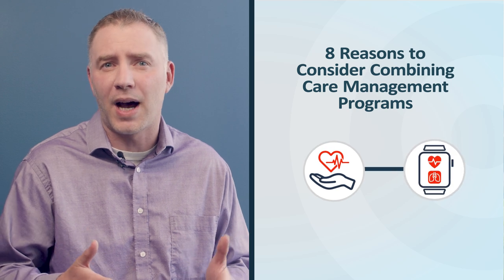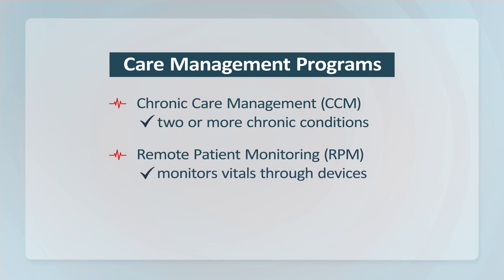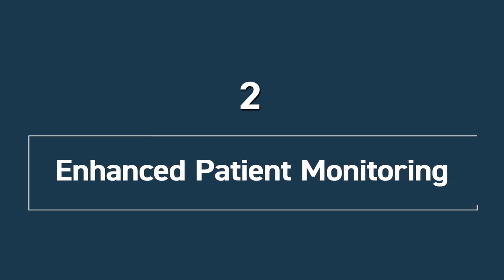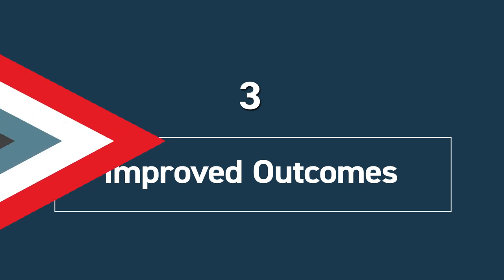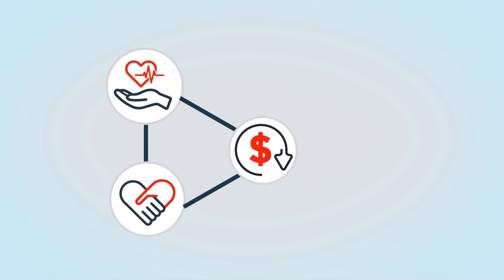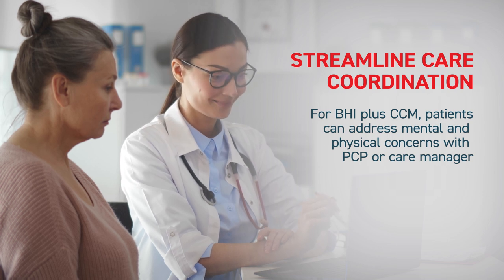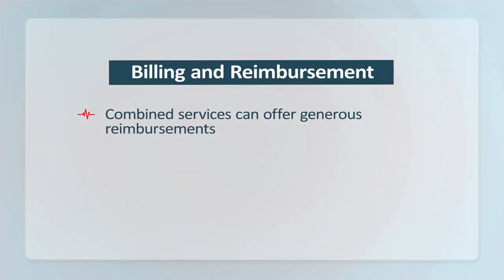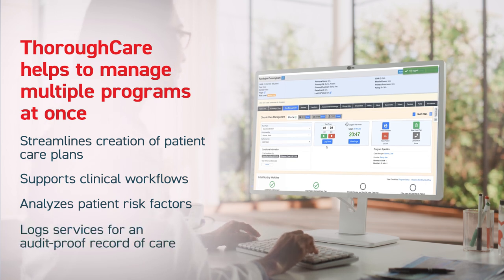8 Reasons to Consider Combining Care Management Programs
Are you intimidated by offering multiple care management programs to your patients at a time? You don't have to be!

In this video, we'll walk you through eight benefits of combining care management programs in your organization, including optimized patient outcomes and enhanced patient monitoring. We'll discuss how merging different care management programs, such as Medicare's Chronic Care Management and Behavioral Health Integration, can create a comprehensive and holistic approach to healthcare.

Learn how this integrated model fosters seamless coordination among healthcare providers, leading to more personalized and effective patient care. From streamlining communication between healthcare teams to empowering patients with tailored care plans, this video uncovers the untapped potential of synergizing care management efforts.

Whether you're a healthcare professional, patient, or caregiver, you'll gain valuable insights into the advantages of embracing a unified approach to care management.

Don't miss out on this informative discussion that's reshaping the future of healthcare. Watch now and start working towards better health outcomes for all! 💪🏥

Video Chapters:
► 00:00 What will I learn in this video?
► 00:40 Medicare's Popular Care Management Programs
► 01:16 Why Combining Programs is so Important (8 Reasons)
► 04:42 How Care Coordination Software Can Help
► 05:02 Summary and Next Steps

If you're interested in learning more about care management, check out these helpful links:

Which Care Management Programs Can Providers Combine? Blog Article

How Chronic Care Management Works with Remote Patient Monitoring Blog Article

3 Tips for Offering Behavioral Health Care With Chronic Care Management Blog Article

If you're ready to learn more about how Care Coordination Software can help you manage multiple Medicare programs, contact ThoroughCare